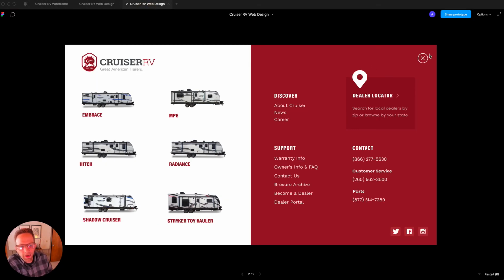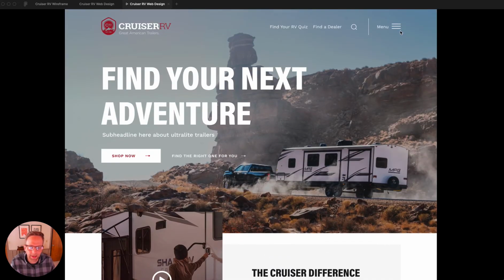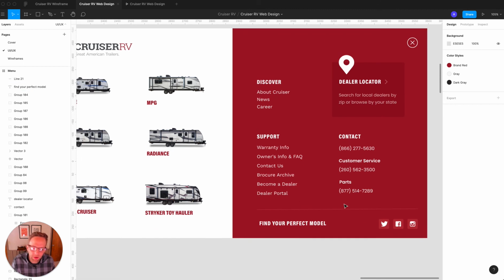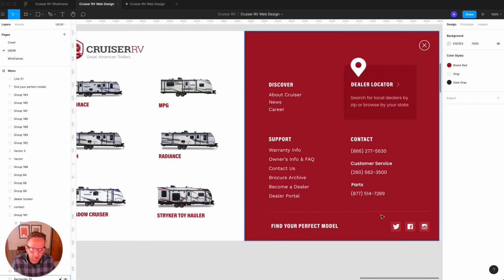How using a subtle line can be your best friend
In this quick video I show you how using a very subtle line can solve some very major problems.